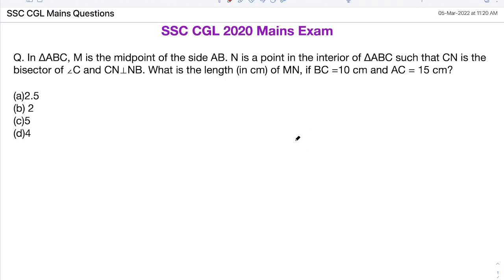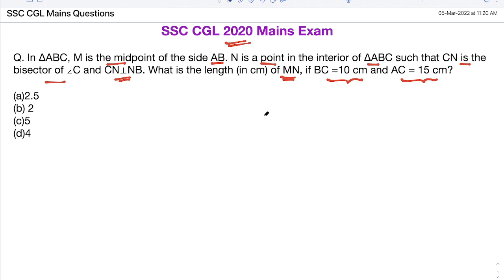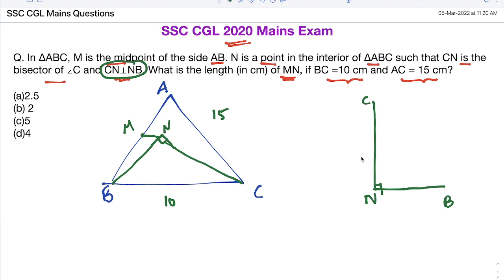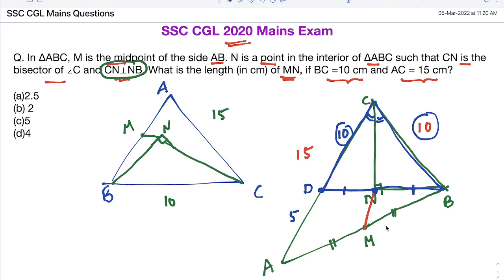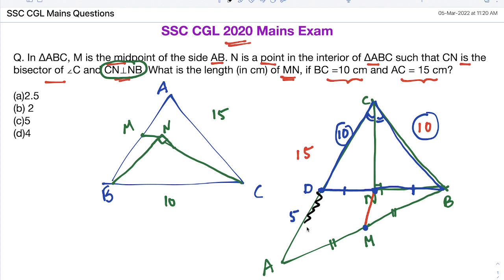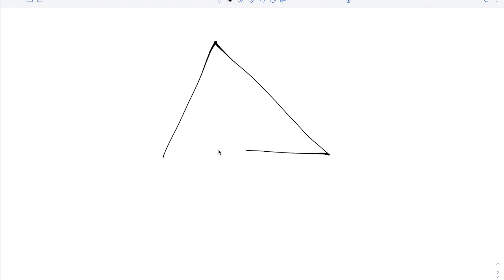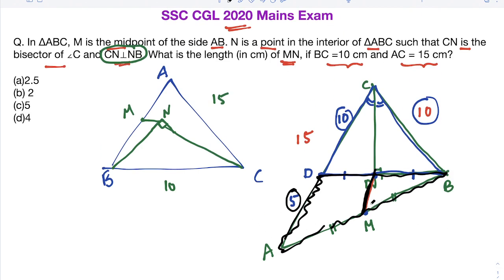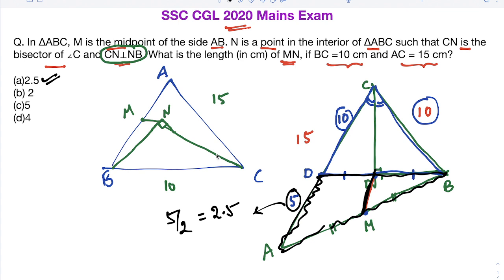In ∆ABC, M is the m.p of AB.N is inside ∆ABC s.t CN is bisector of∠C & CN⊥NB.Find MN,if BC=10&AC=15?